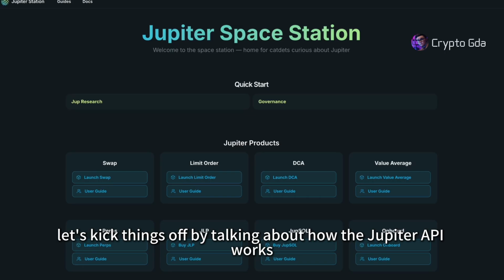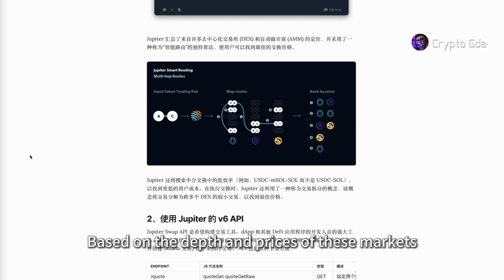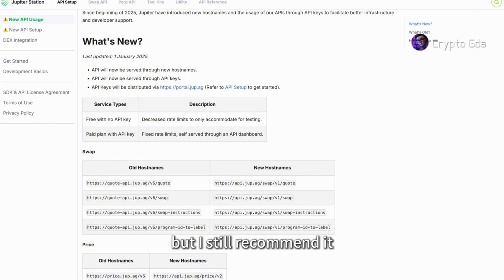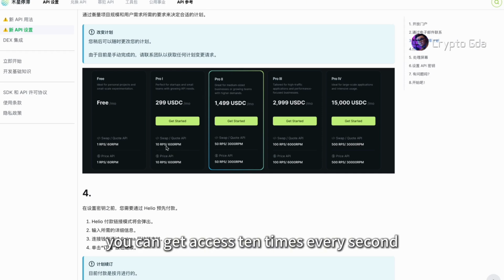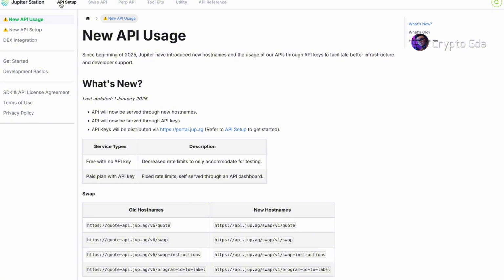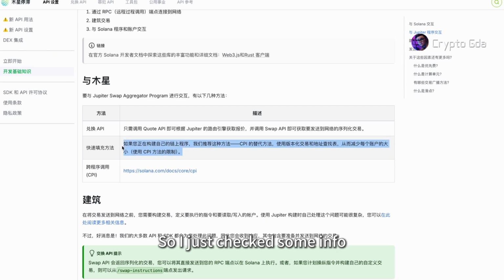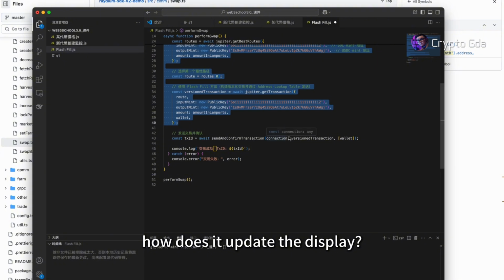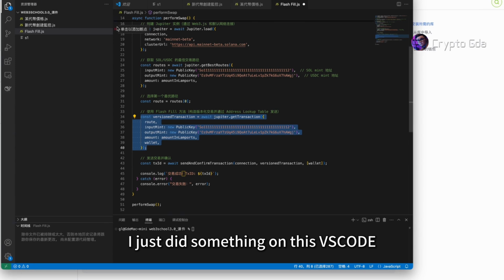Solana - Automated Trading Script Course 3 - 1 - 1 【Jupiter aggregation API introduction】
3-1-1 Solana - Automated Trading Script Course 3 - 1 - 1 【Jupiter aggregation API introduction】

1-on-1 coaching